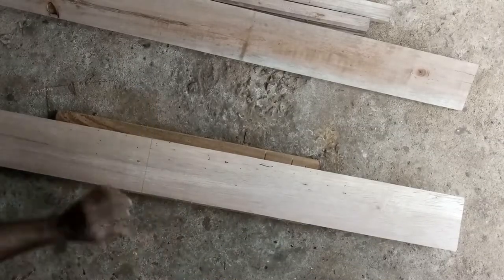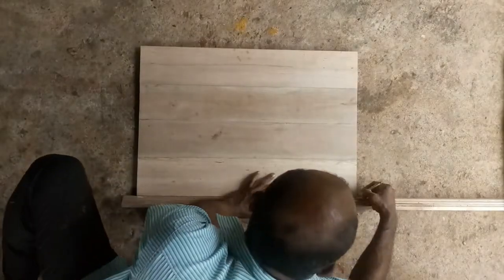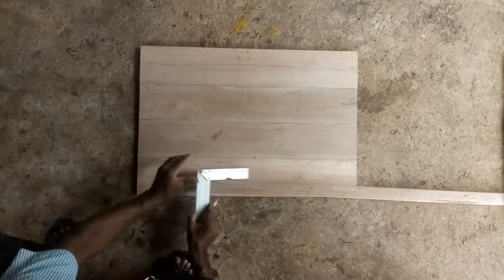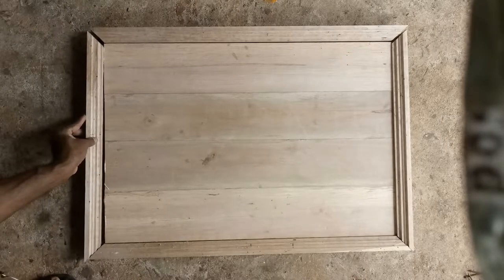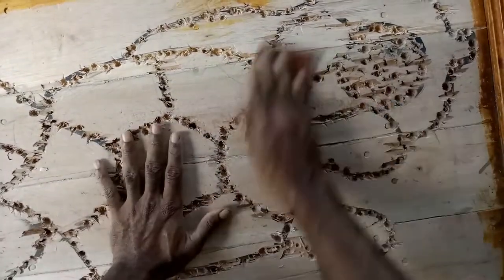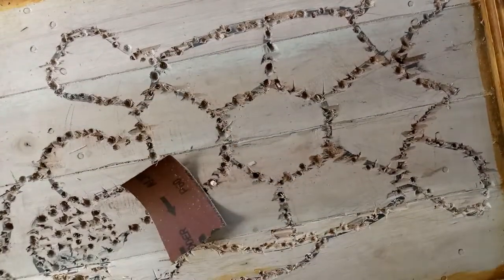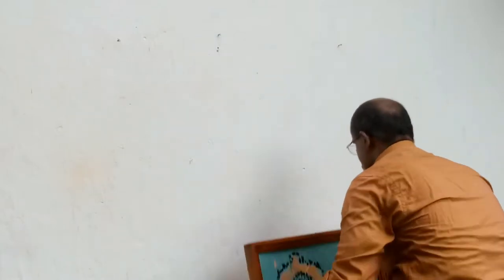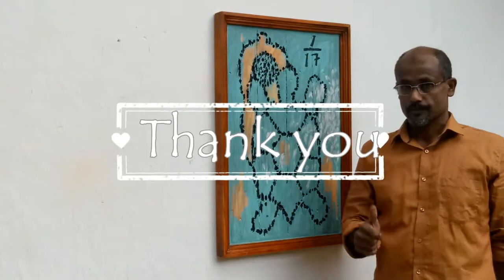painting on Wood /contemporary art/Wood carving/Modern/Chula /Sri Lanka/ art/2021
war-torn door:- View of a wooden surface in the war zone,A door to a poor house.They became poor because of the war.
They are my relatives.Bullet marks can be seen on the door.They look like a painting.That painting is a treasure marks
in Sri Lanka.and part of a weapon.What's the meaning of treasure mark ?.Kings hid wealth for future generations.
A mark was made to identify the place.they are treasure marks.Lots of treasure marks.They are tortoises, sun, moon,
 paddy spikes, and so on.They are my heritage.Ilost it in the war.Drawing the treasure mark from the shots marks.
Damaged dark areas show shooting marks.This is the pain of a artist in a war-torn country.

     1 This video is How to wood painting desing 2 How to make wood art 3 How to frames desing 4 How to wood carving.
How to painting make 5 painting design new idea 6 Here's how to do that 7 How to wood damaged and painted 8How to Use Acrylic colors
9 How to hang a drawing.

Comments
my channel

Painting Contemporaryart Woodart # Chulaart#SriLanka2021.